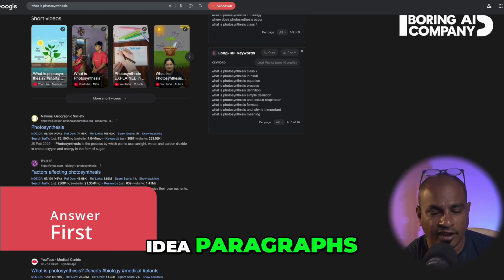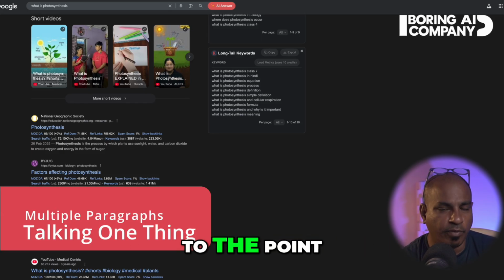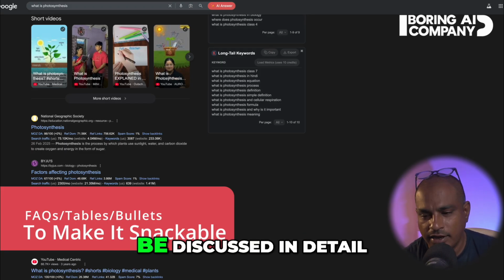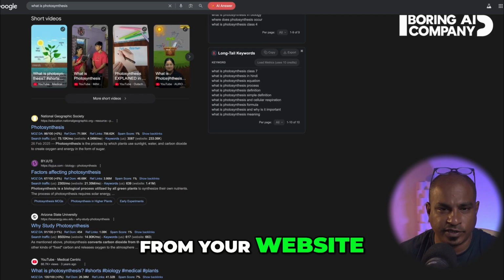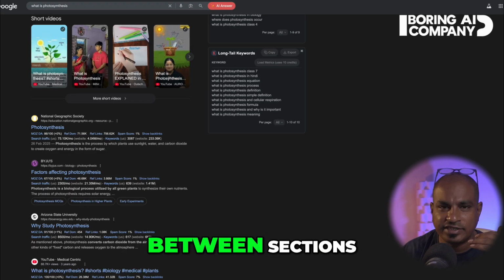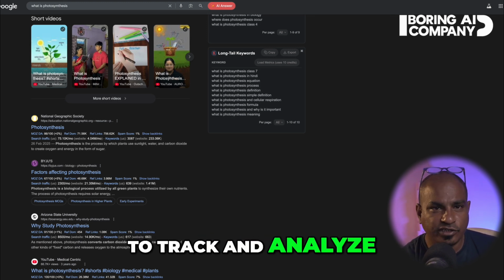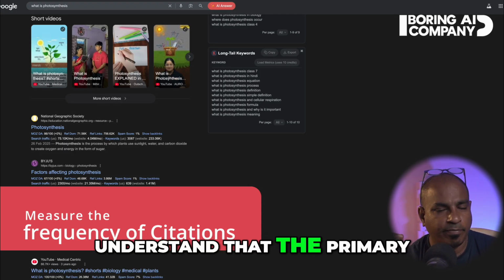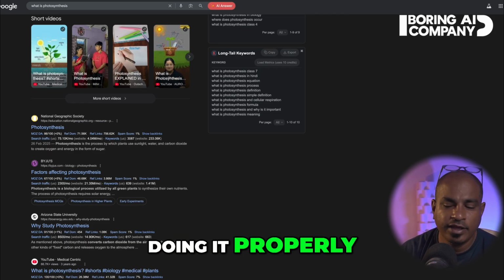SEO is Dead (Pt 2): Here’s EXACTLY What You need in the AI Era!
🔥 Welcome to Part 2 of the viral series that’s shaking up content strategy in the age of AI.

In this follow-up, we break down the tactical blueprint for transitioning from traditional SEO to Generative Engine Optimization (GEO) - the new way to get discovered, ranked, and cited by AI models and answer engines like ChatGPT, Google SGE, and Perplexity.

⚠️ If you're still optimizing for Google like it's 2010... you're invisible to AI.

We go deep into:
• How to structure content for AI discovery
• Why citation frequency beats ranking
• How to make content snackable and prompt-optimized
• New tech standards like llms.txt and JSON-LD

✅ This is your ultimate playbook for staying relevant in a zero-click, AI-first search world.

👇 Timestamps

00:00 – Zero-Click Search & AI-Driven Discovery

00:37 – You’re Not Optimizing for Google Anymore

01:00 – SEO vs GEO: From Keywords to Prompts

01:40 – Schema, Facts, & Reverse Pyramid Structure

02:10 – Prompt-Ready Content is the Future

02:44 – New Success Metrics: Citations by AI

03:10 – Content Types That Win in GEO

03:25 – Technical Shifts: llms.txt, JSON-LD, AI Tags